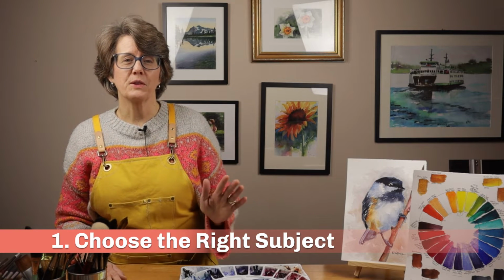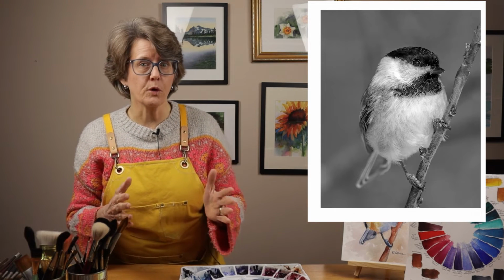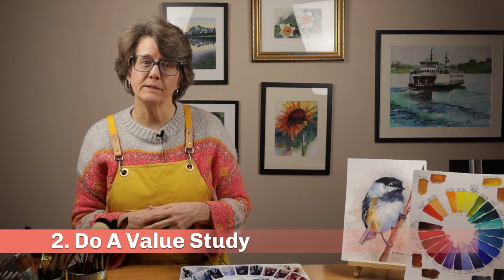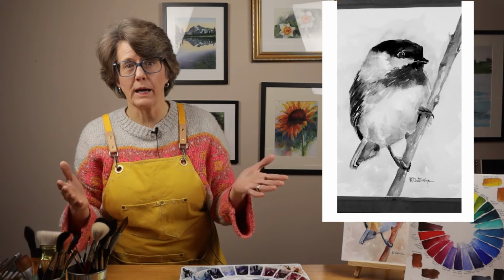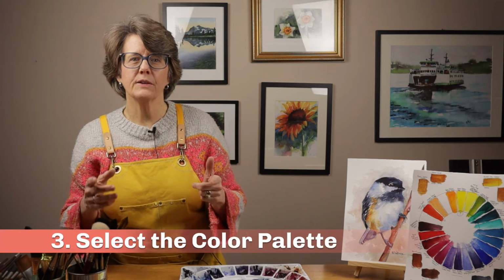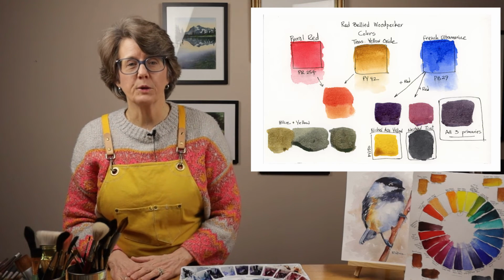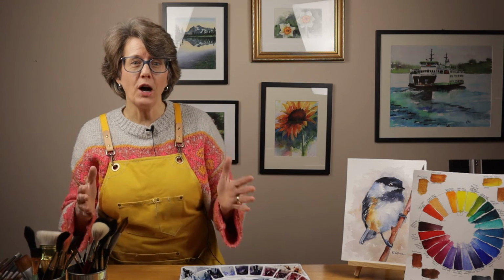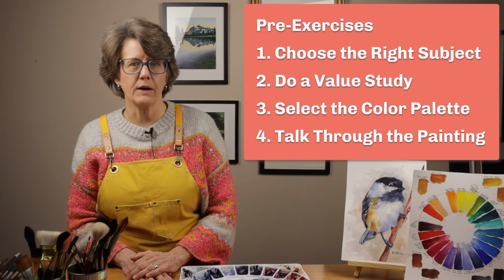What I Do BEFORE I Start a Watercolor Painting | Four Steps to Success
Check out my growing collection of free and premium resources for the growing watercolor artist on my website at:  studio.krisdebruine.com

I am on a journey to grow in watercolor. I enjoy sharing my journey with you. :-)

Basic supplies in my watercolor studio include:
Baohong 140lb Cold Press 100% Cotton Paper
Daniel Smith Watercolor Paints
M. Graham Watercolor Paints
Princeton Neptune Watercolor Brushes
Princeton Aqua Elite Watercolor Brushes
Princeton Neptune Quill Brushes
Mijello 2-Liter Water Bucket
Stephen Quiller Color Wheel

I am not paid to review the products in this video. Thank you for supporting this channel. Have a great day! ~Kris